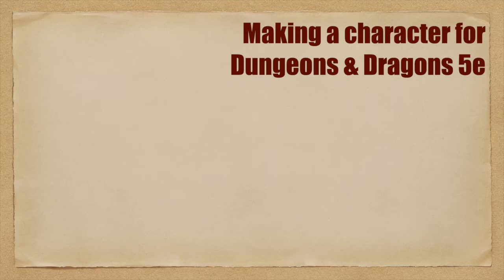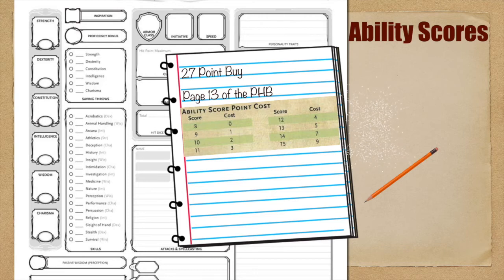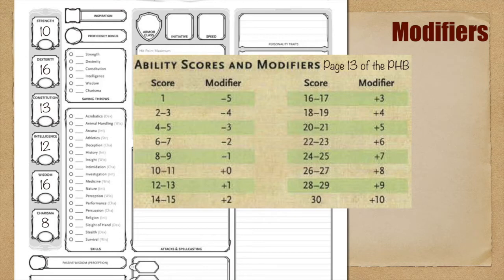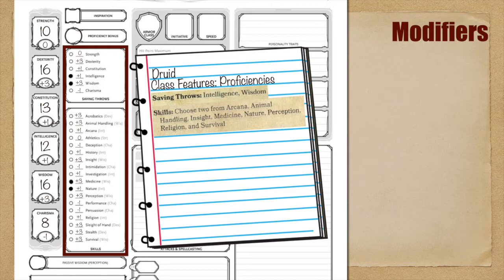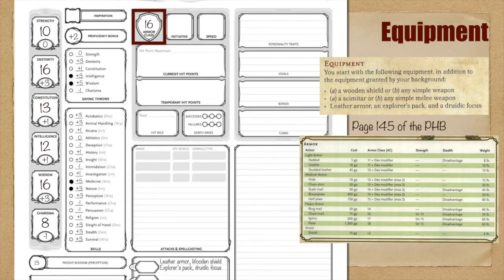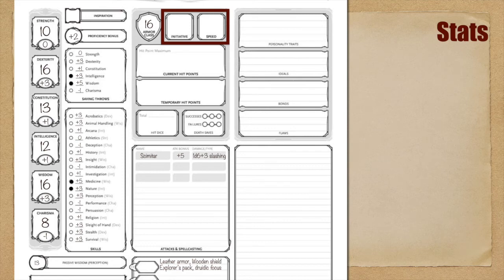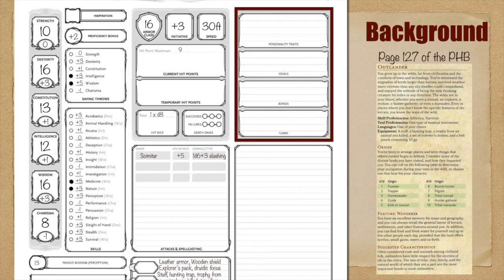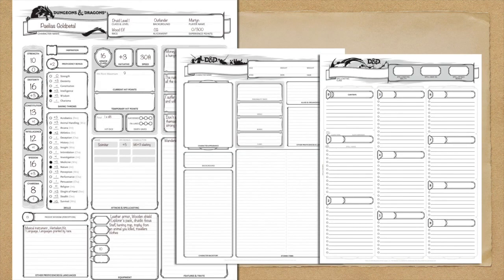How to D&D - Creating a Character (In Around 30 Minutes)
So you've decided to start playing D&D5e (Welcome). You want to make your first ever character but the Player's Handbook seems daunting.
Hopefully this video can help you break it down and let you know what you need to do, how and why.

Showing the process of painting a beholder miniature with a cosmic nightmare theme.

00:00 Character Sheet and Abilities
03:48 Ability Scores
08:37 Modifiers
15:22 Equipment
20:54 Stats
25:15 Background